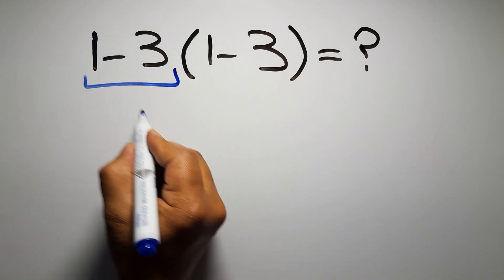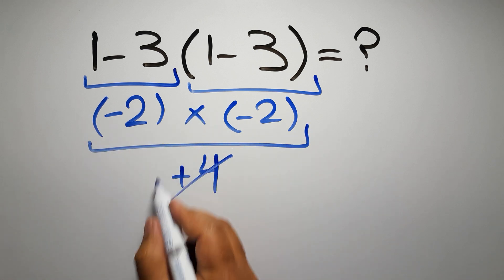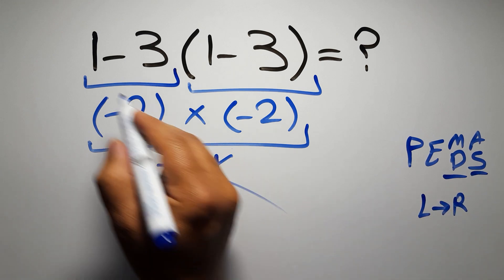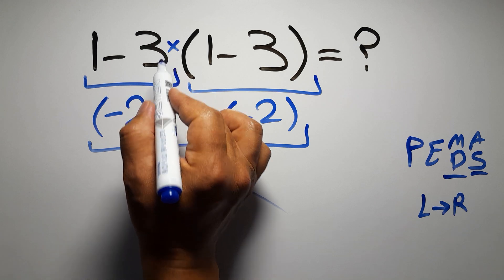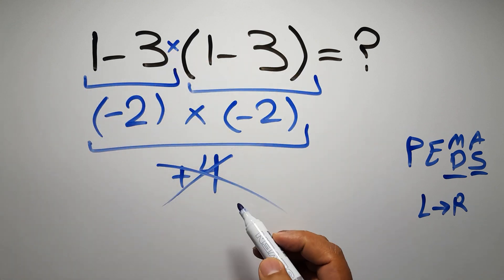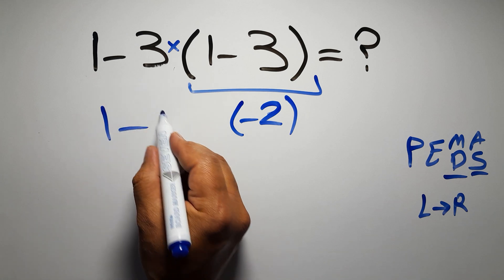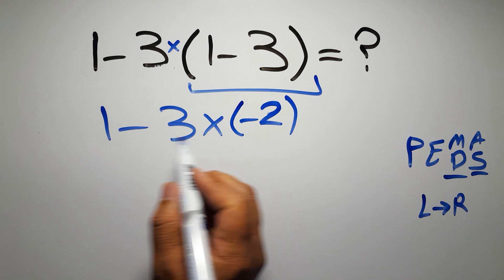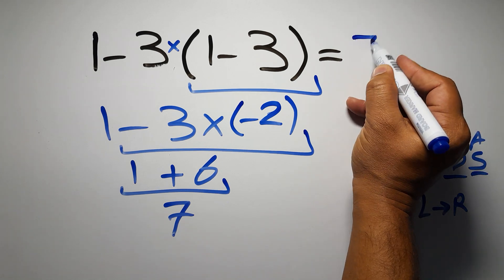Is Your Math Brain Ready for This Challenge?